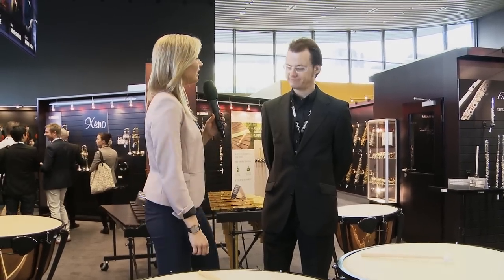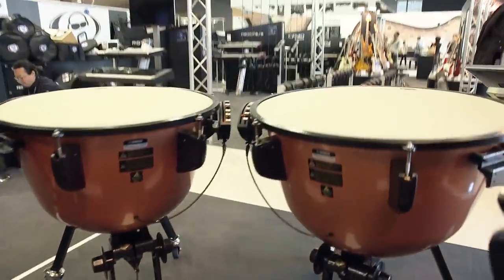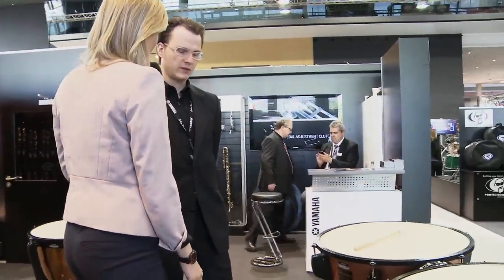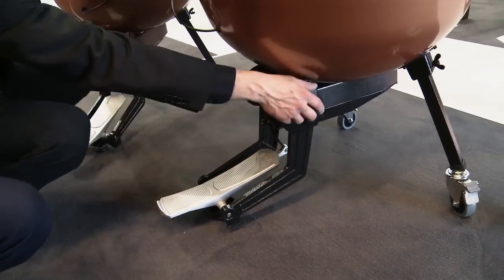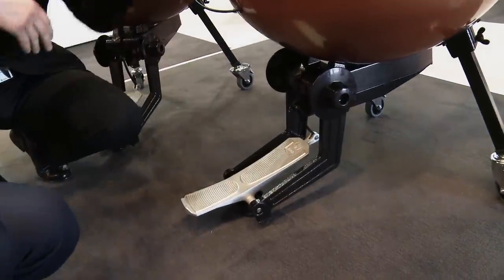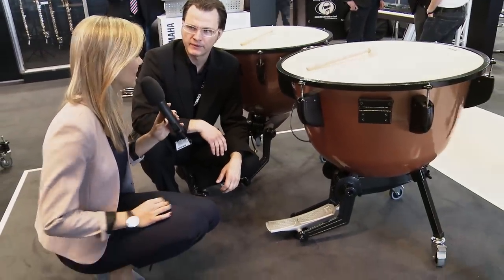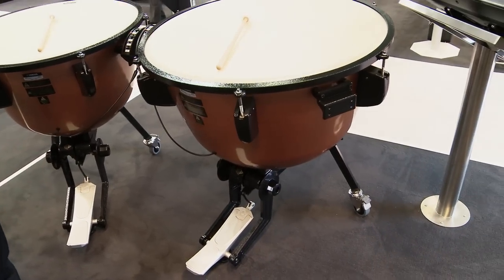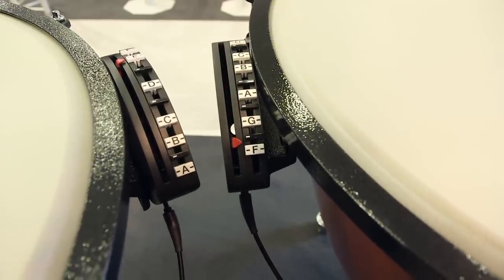Yamaha Timpani TP-3300 - Musikmesse 2015 - EN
The new TP-3000 portable Timpani series.
1. Top-class Sound
2. Compact and Portable
3. Smooth Operation